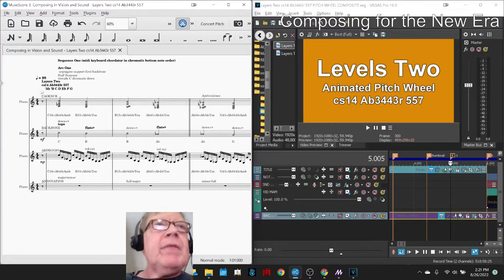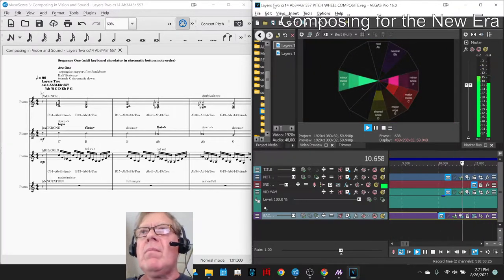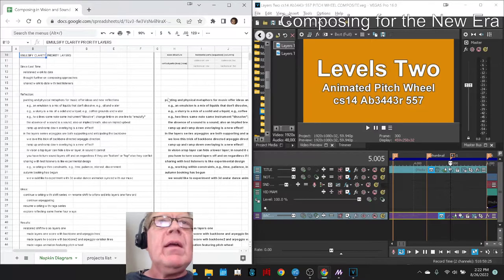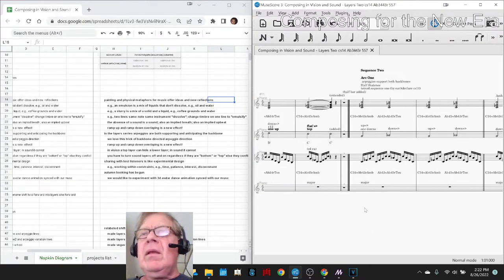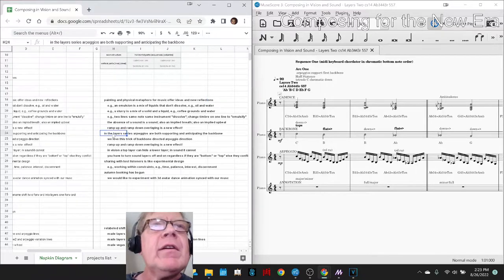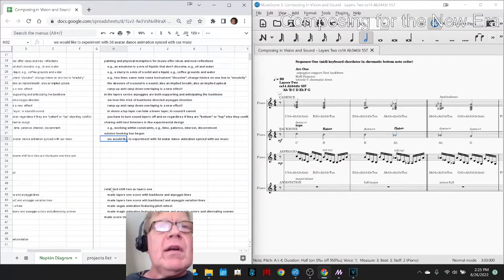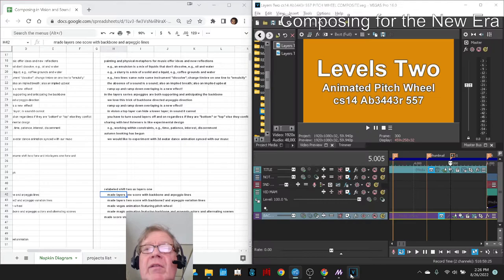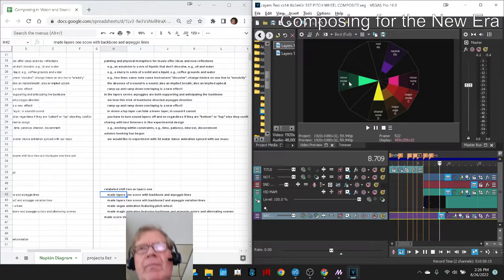Composing in Vision and Sound 31 EMULSIFY CLARITY PRIORITY LAYERS Stream Highlight 26 Aug 2022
layers two is composed; pitch wheel and parts are twice animated